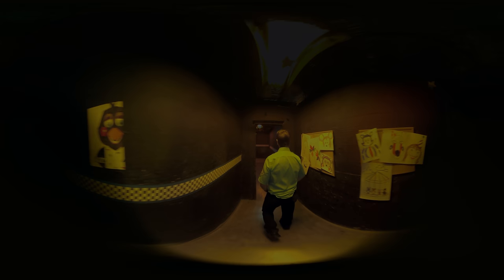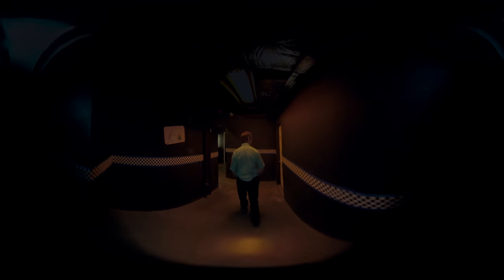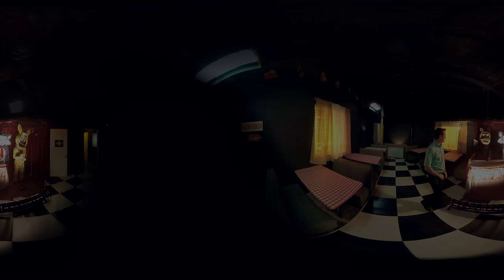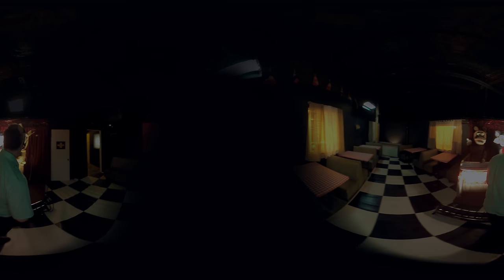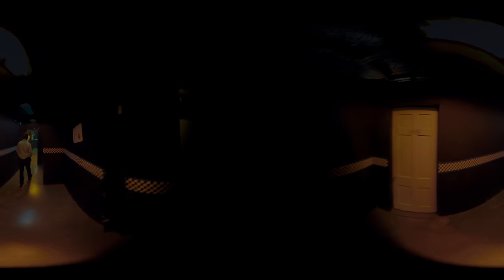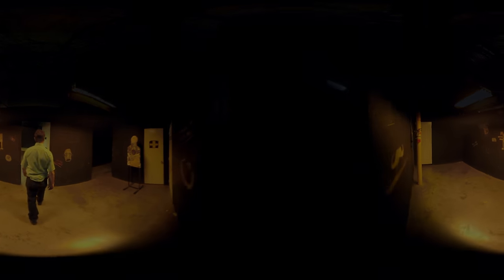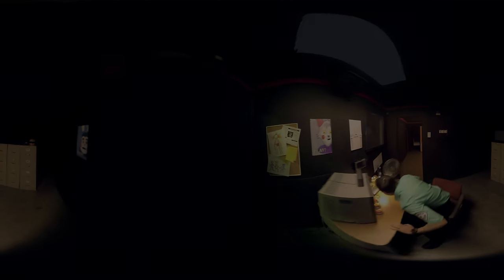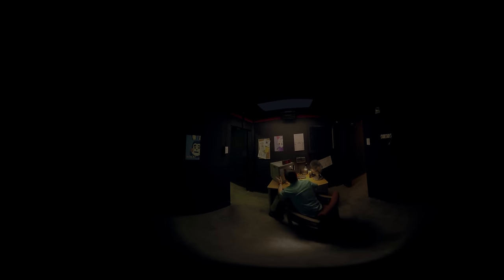Don't SCREAM! Surviving Five Nights at Candy's - Game Lab 360 Video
This is a 360 video experience. So if you're on desktop, click and drag your mouse around the screen. If you're on a phone or tablet, move the screen around you. You're immersed in the world! And if you want to feel even more a part of the experience, plug in some headphones and watch on Google Cardboard!

Watch me play Five Nights at Candy’s…IRL!

Whenever you play a “Five Nights” genre game, you always imagine what it would be like to be in that situation in real life. A lot of those types of games even feel pretty immersive, but I’m pretty sure you’ve never experienced anything like this. Wander the halls of a haunted burger joint where the animatronics come to life and creep down the hall after you. So how long will you survive? Well, I wouldn’t plan on making a full time job out of this…

Partner Rating - TV-14

MOAR Five Nights at Freddy’s Theories!

Watch me PEE MY PANTS Playing FNAC!

0:00 Intro
2:24 Meet The Team
4:09 The Set Up
5:28 Challenge #1
8:38 Challenge #2
10:35 Challenge #3
11:51 Challenge #4
15:02 Results